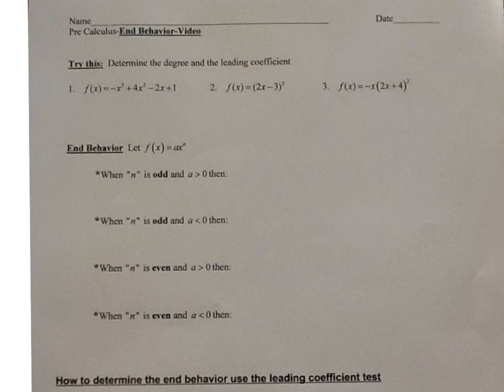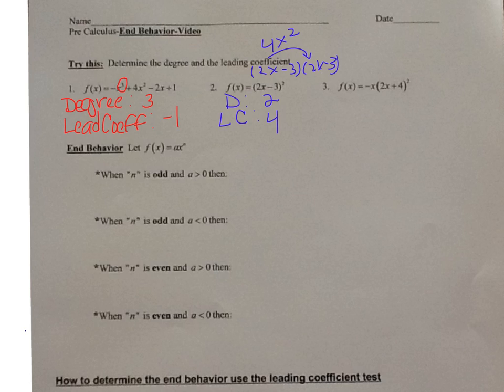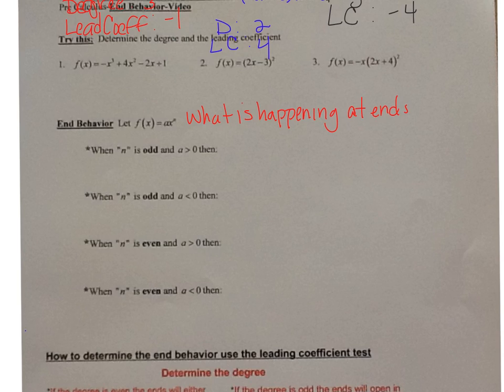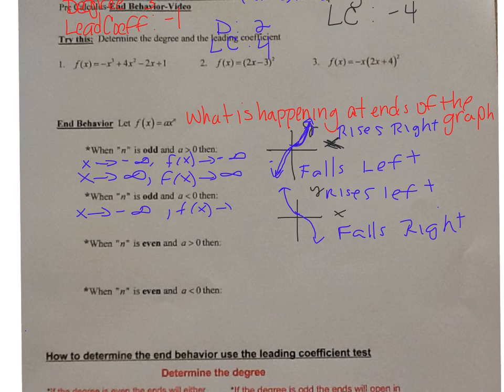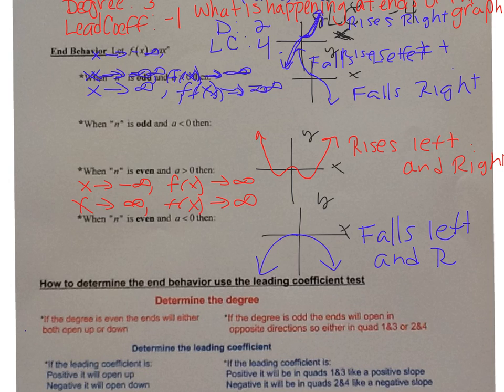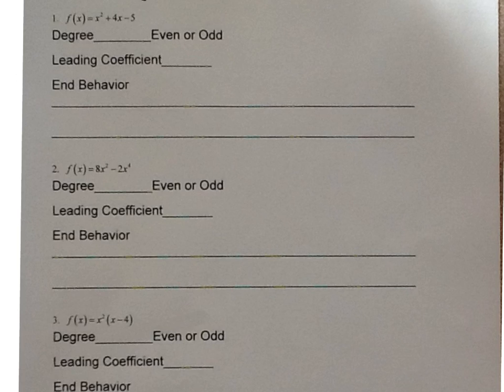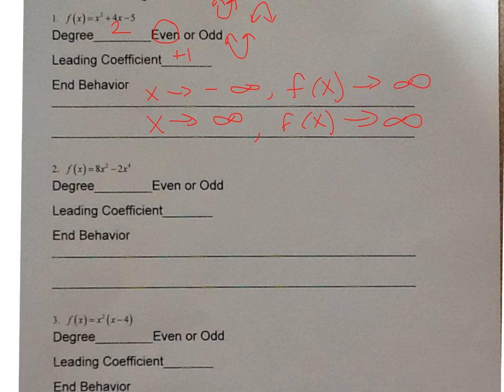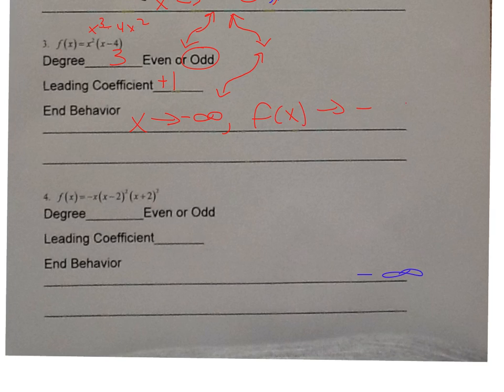precalc end behavior